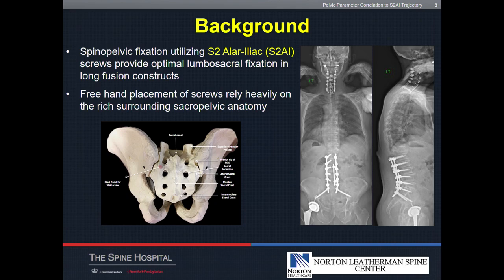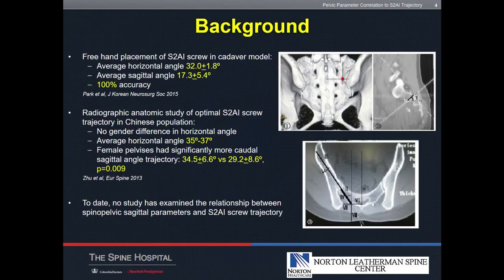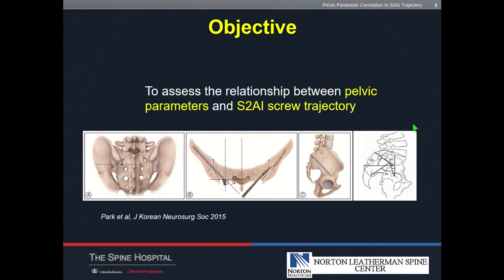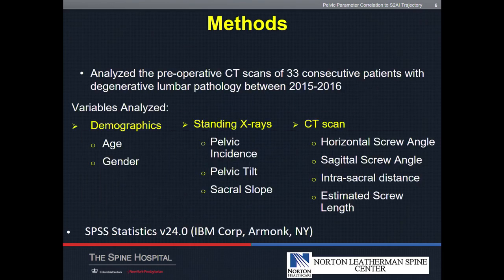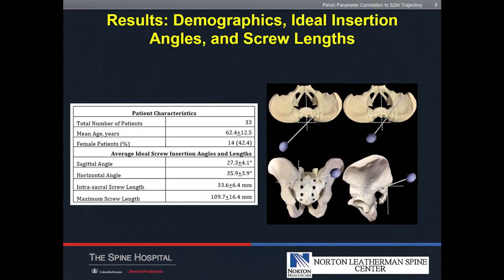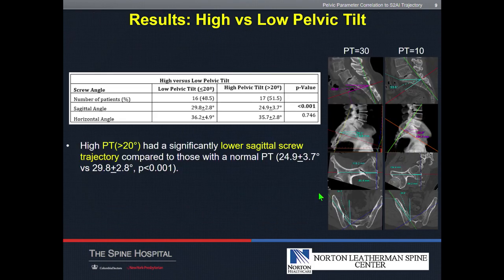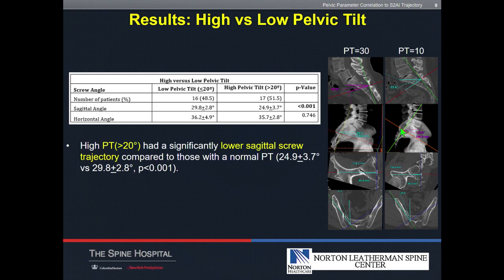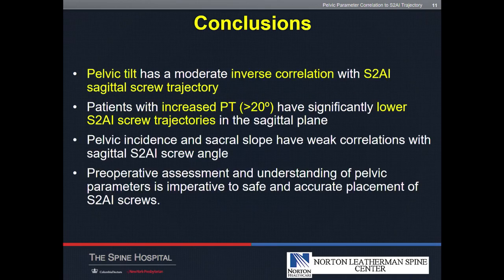The Role of Pelvic Parameters on S2 Alar Iliac (S2AI) Screw Trajectory